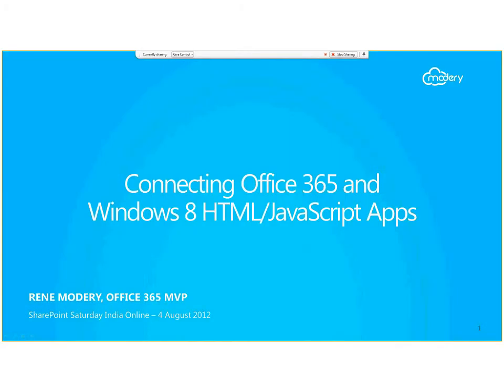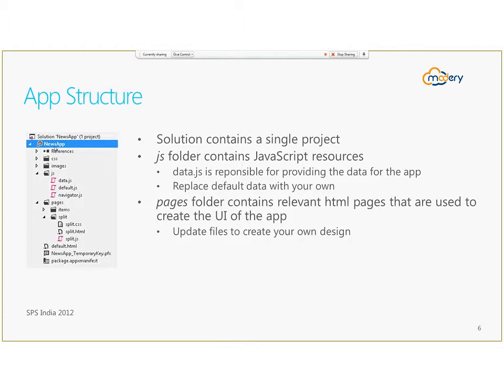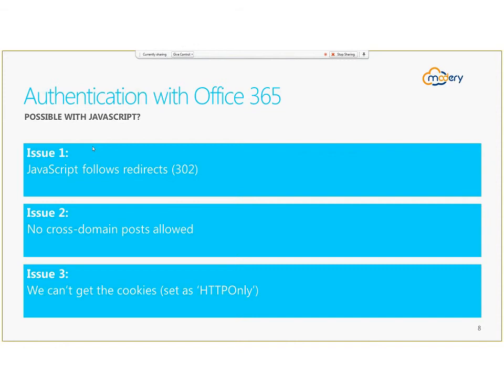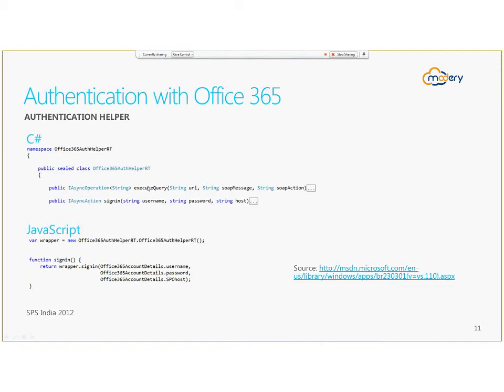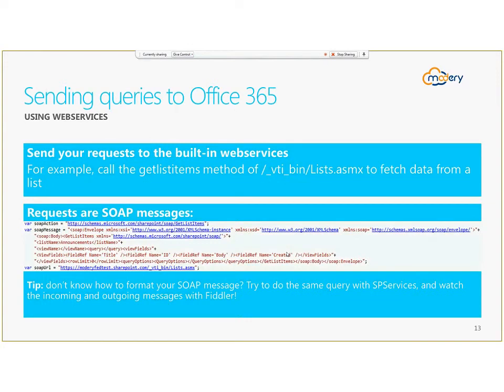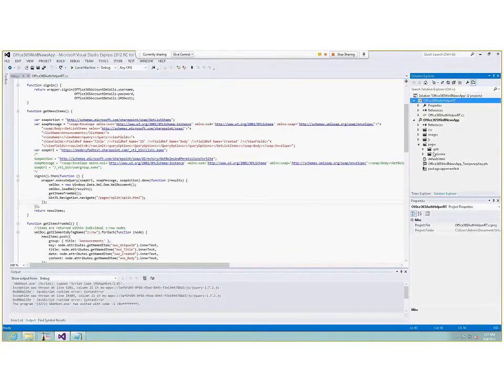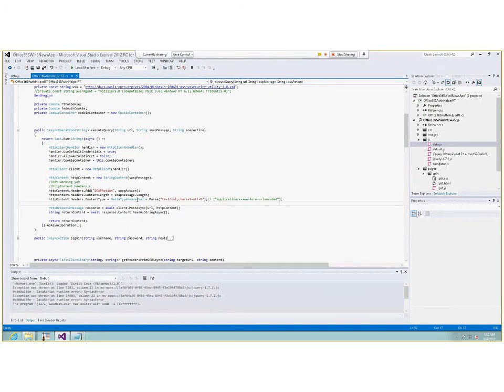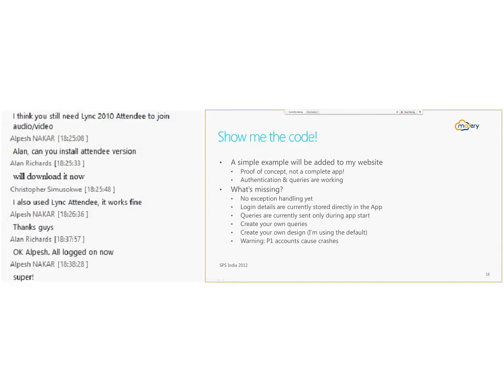Connecting Office 365 and Windows 8 HTML/JS Apps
In this session, Office 365 MVP Rene will guide you through the initial steps required to develop Windows 8 apps that connect with Office 365. Learn what is required to get started, how to authenticate against SharePoint Online, and consume data from it in a Windows 8 HTML/JavaScript app.